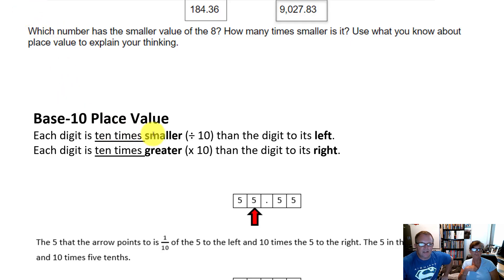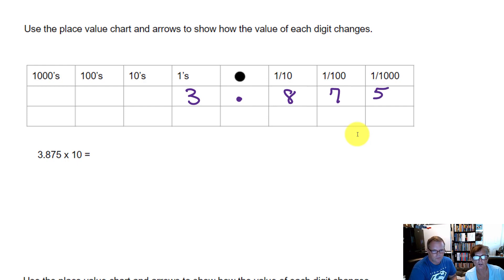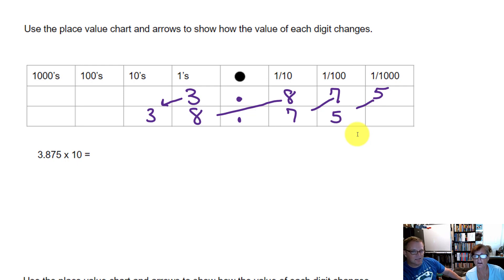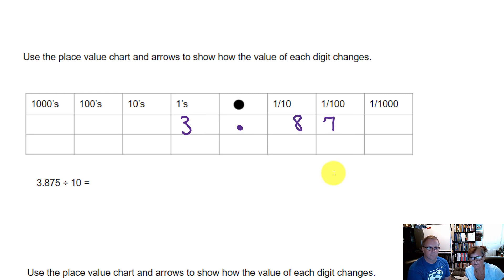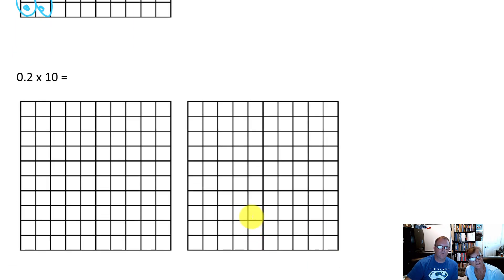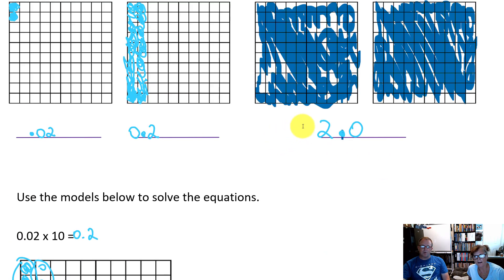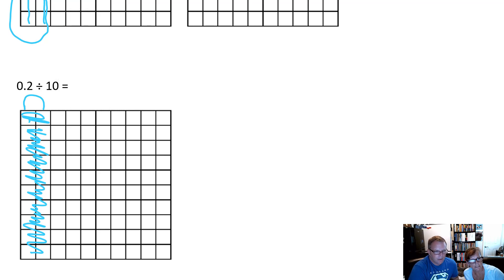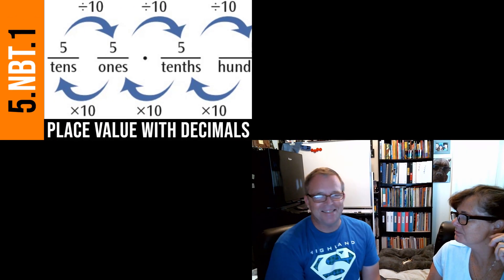5.NBT.1 Place Value with Decimals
Fifth Grade Math Common Core Standard 5.NBT.1
Numbers and Operations in Base-10
Recognize that in a multi-digit number, a digit in one place represents 10 times as much as it represents in the place to its right and 1/10 of what it represents in the place to its left.